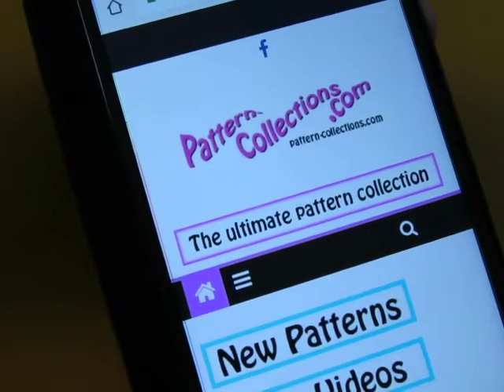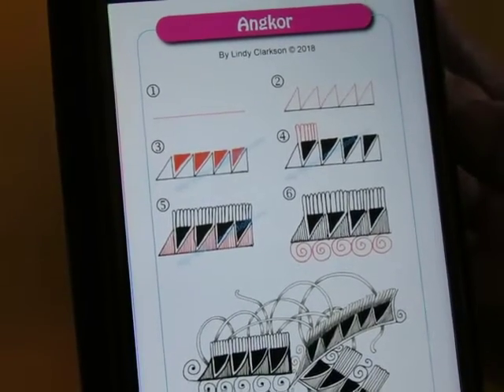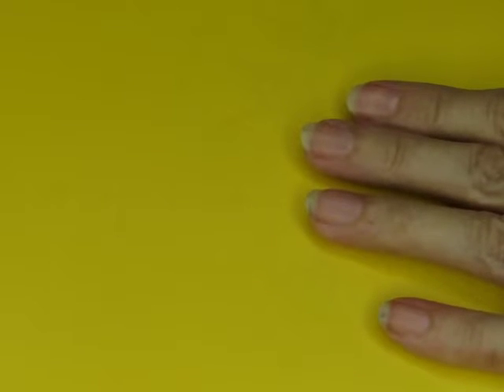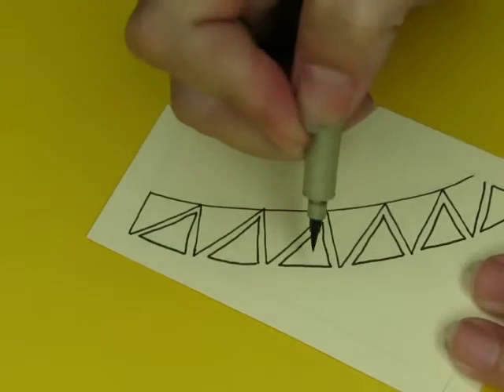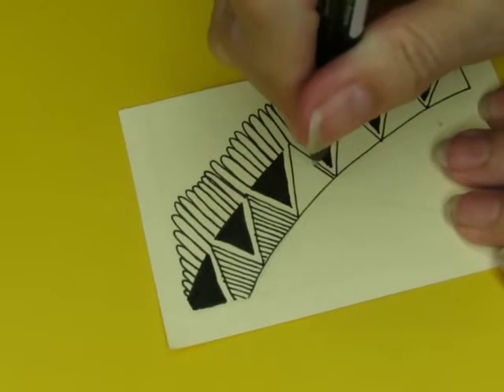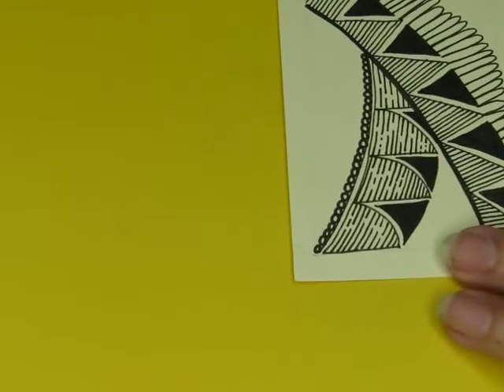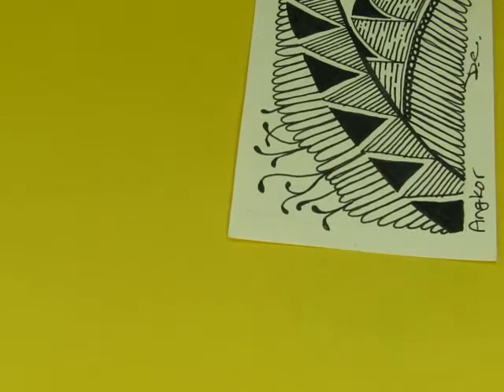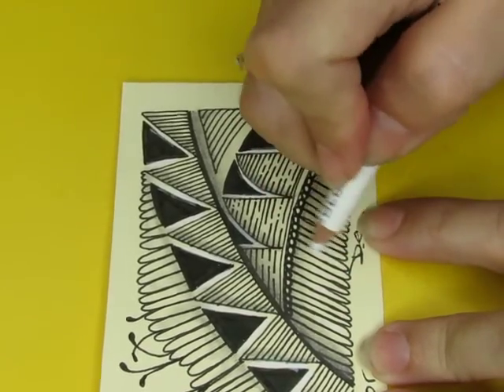Angkor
Current supplies for this video: My paper is cut into 3.5x3.5 inch squares , or rectangles 4.25x2.75 inch and 5.25x1.5 inch from 70lb sketch book paper or from colored heavy cardstock, my pen is a Kuretake Zig Millennium 01, my pencil is a student grade Royal HB. I blend my graphite with a blending stump. My brush pen is by Sakura. If I color I will use either Prismacolor colored pencils or Artists Loft Water color dual tip markers or Derwent Inktense.